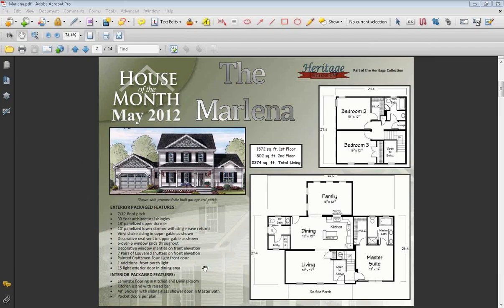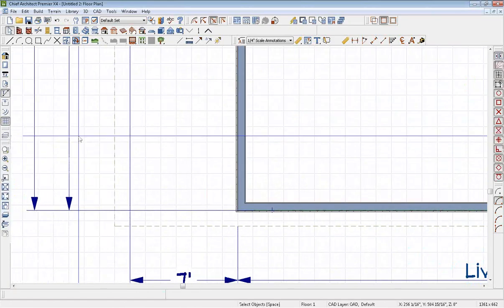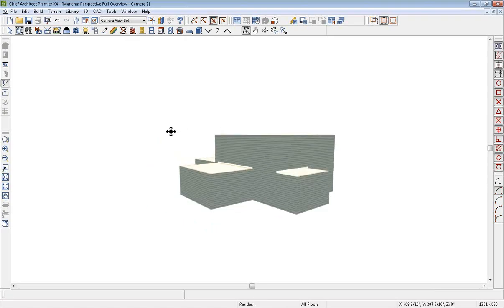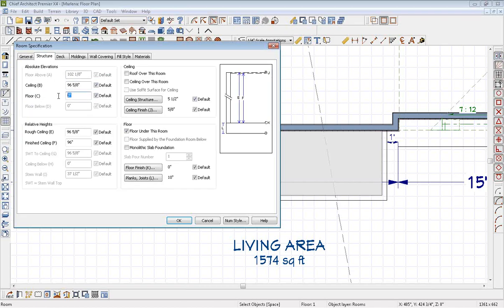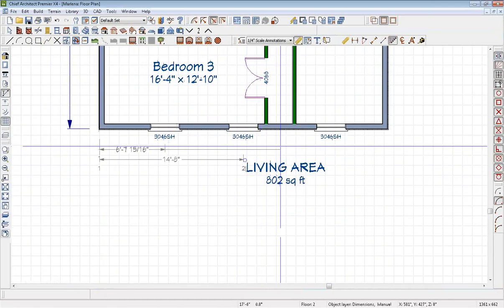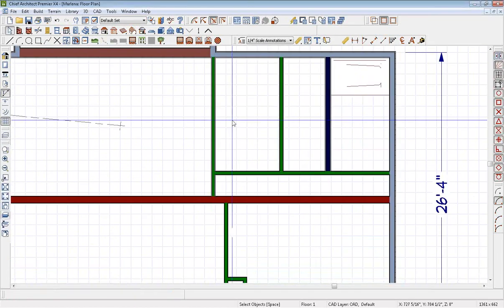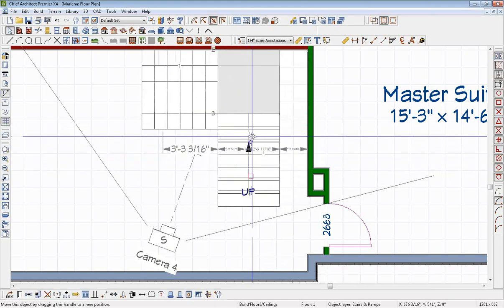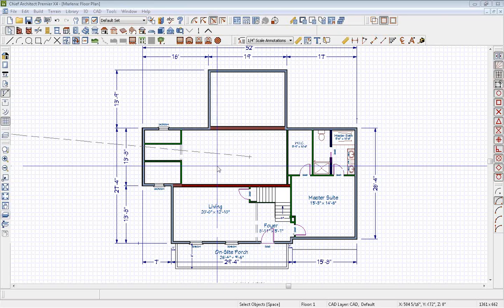Drawing Floorplans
Lern the basics of drawing a floor plan in Chief Architect.